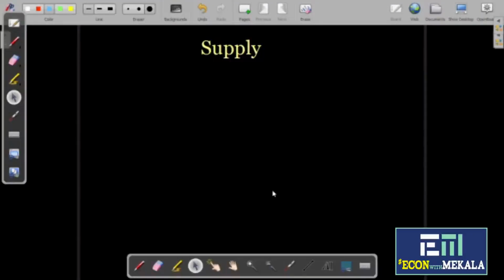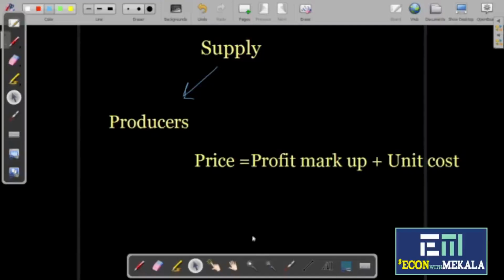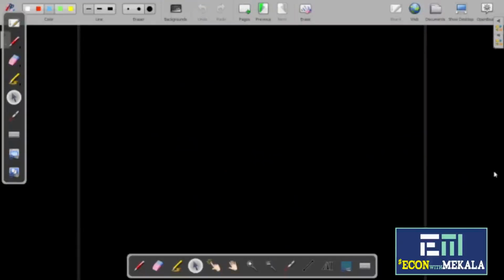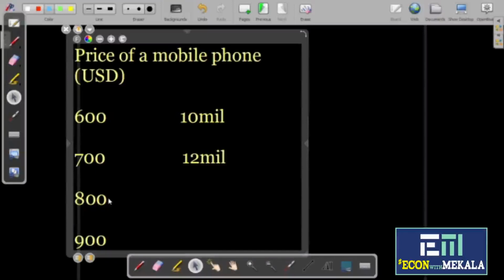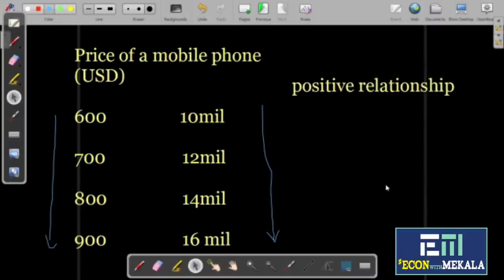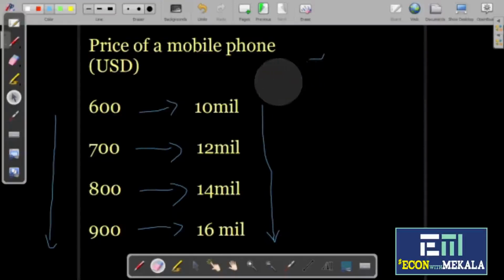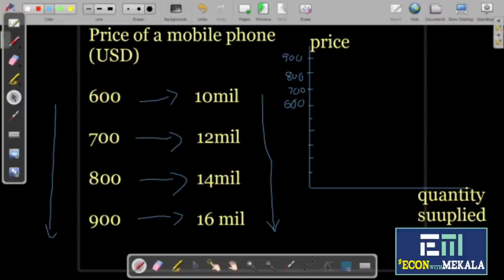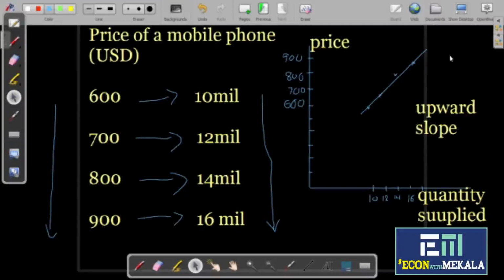The Law of Supply | Supply Schedule and Supply Curve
In this short video, we can learn the relationship between price and quantity supplied. Why does the supply curve slope upward? The supply curve shows how much of a good producers are willing to supply at different prices.How to can we use a Supply schedule to draw a supply curve?